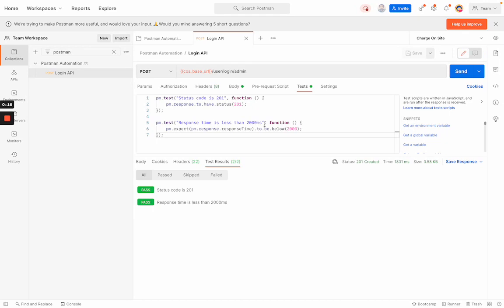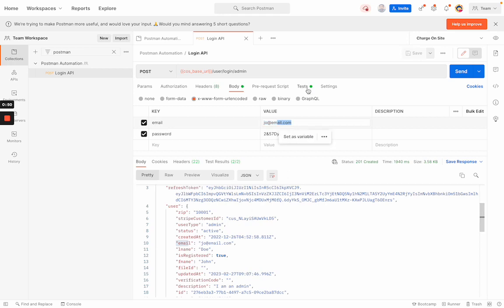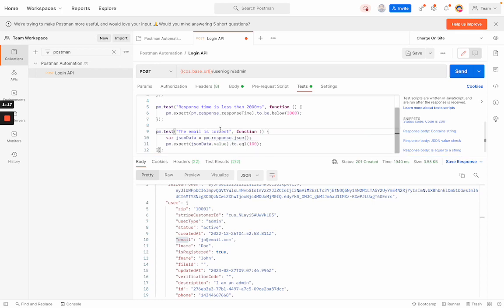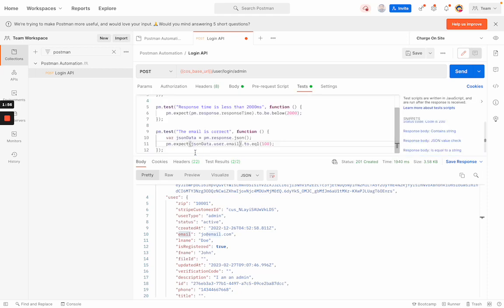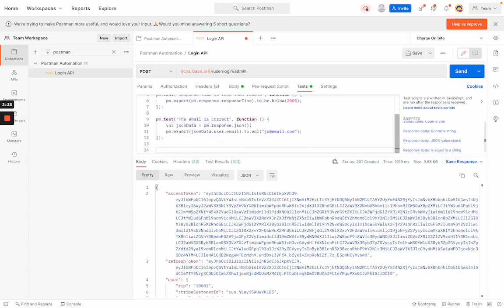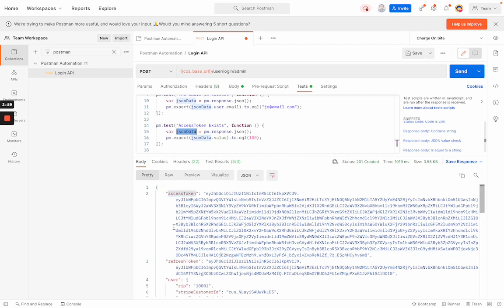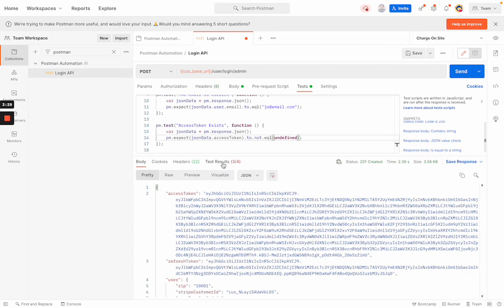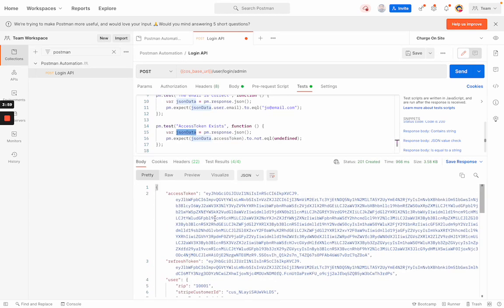5. How to Check the Response Body - Mastering API Automation Testing using Postman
In this video, we'll guide you through the process of setting up a test suite in Postman, creating test cases, and writing scripts to automatically verify the response body. You'll learn how to extract data from API responses and use that data to validate the response body.